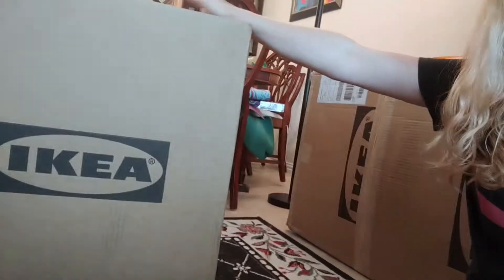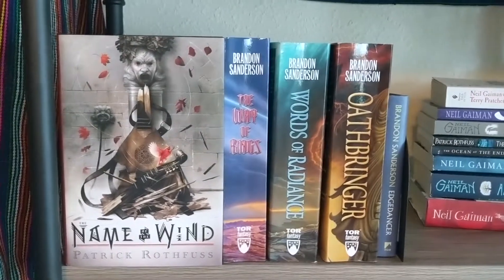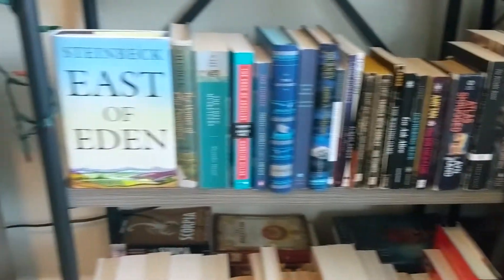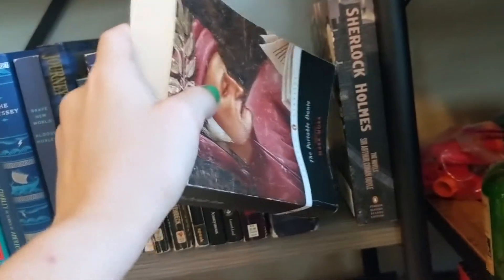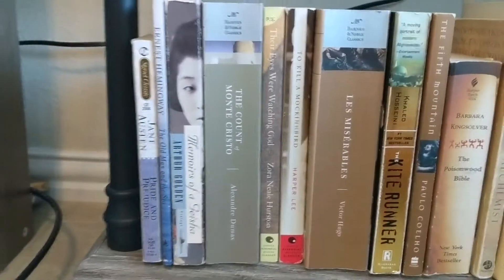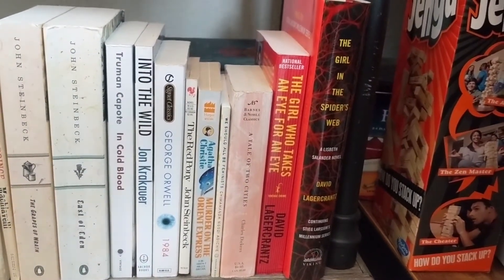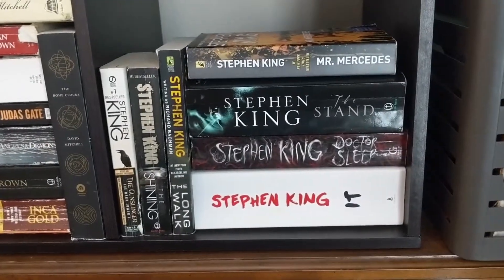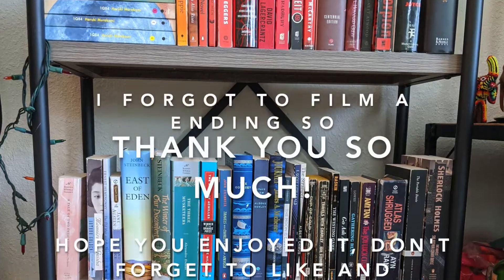Bookshelf tour & furniture building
Hey everyone! I built a bookshelf, and then organized all of the books!